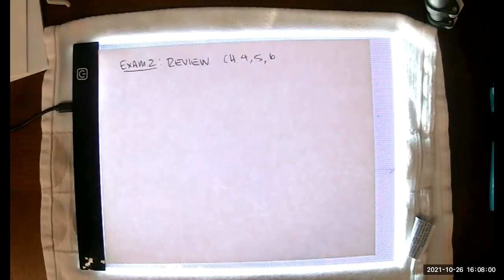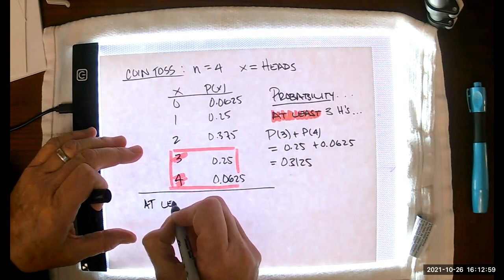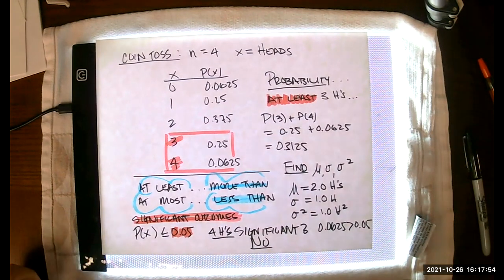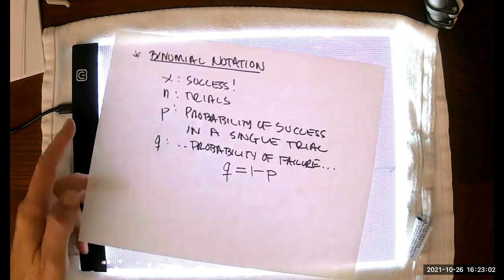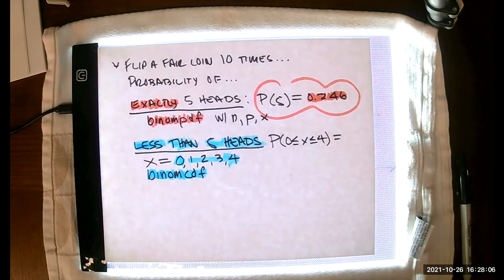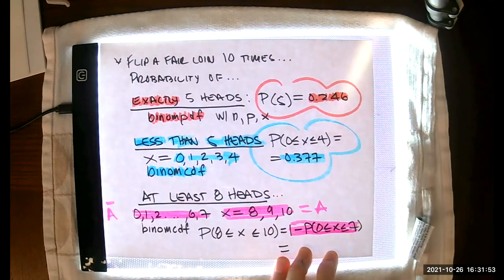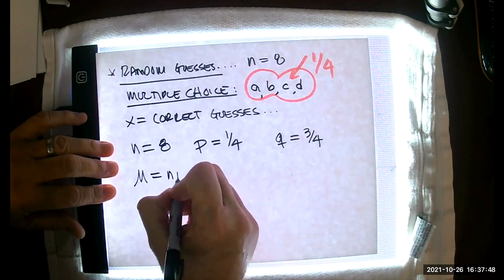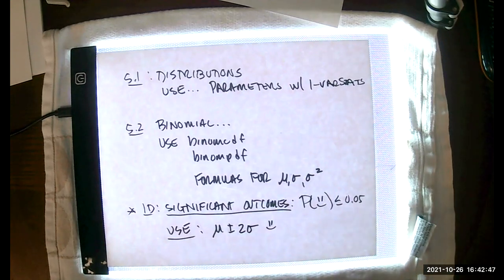Office Hour Lecture: Exam 2 Review Ch. 5